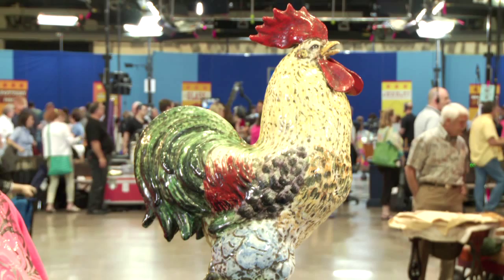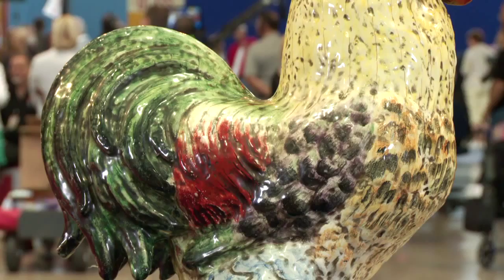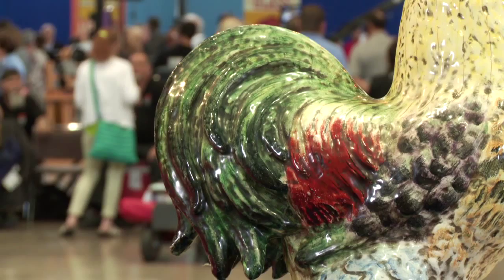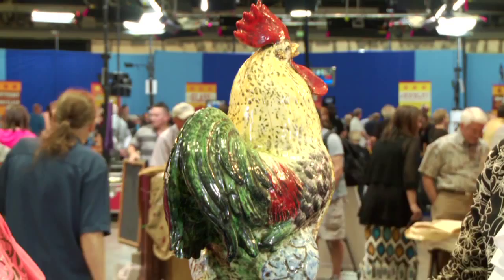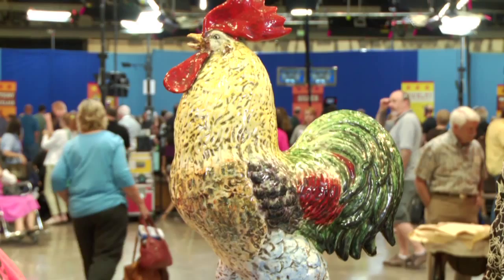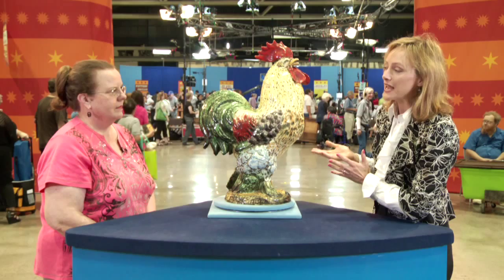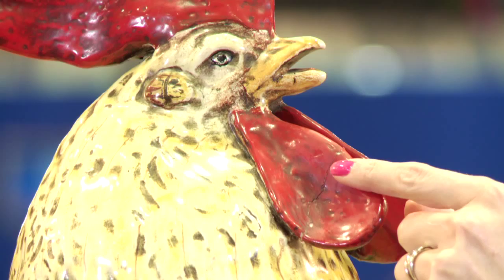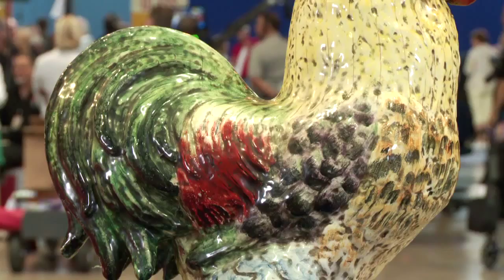French Majolica Rooster, ca. 1890 | Web Appraisal | Kansas City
Suzanne Perrault appraises a French Majolica Rooster, ca. 1890, in Kansas City, MO.